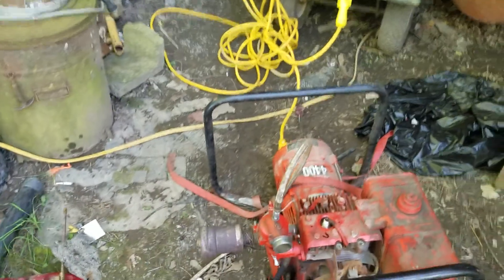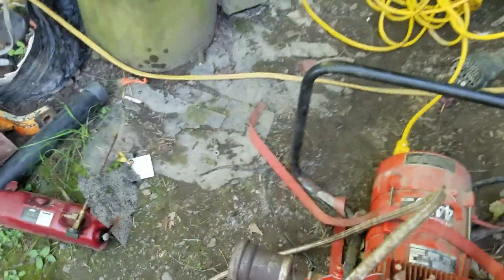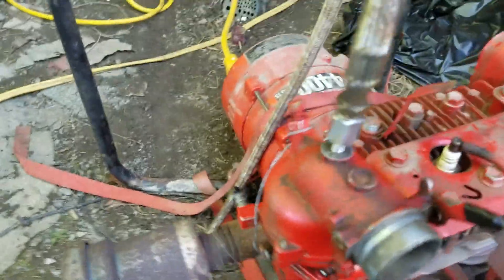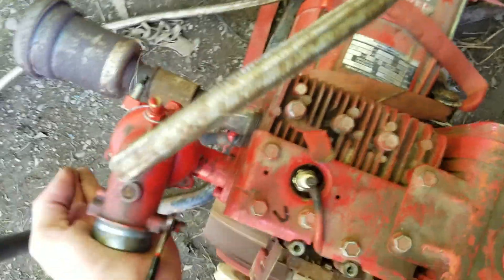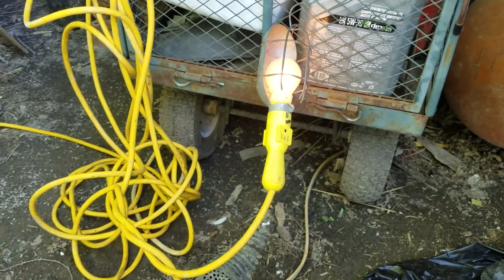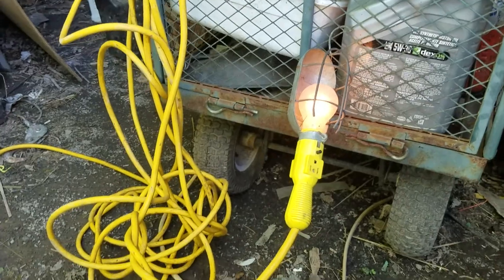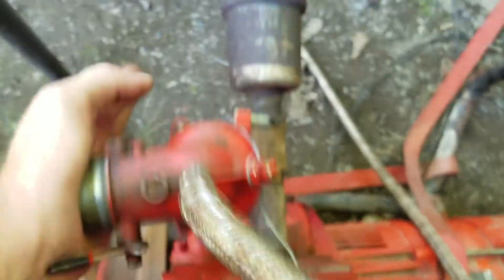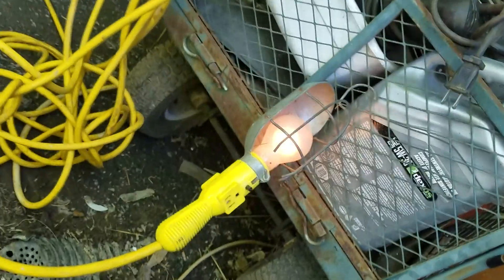Biogas electricity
Generator biogas fuel ,free energy from food waste.